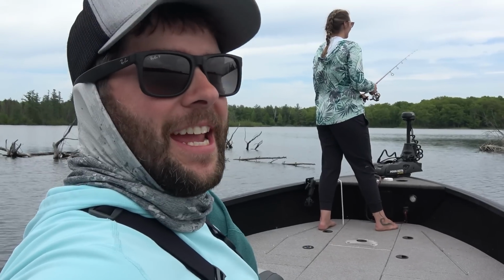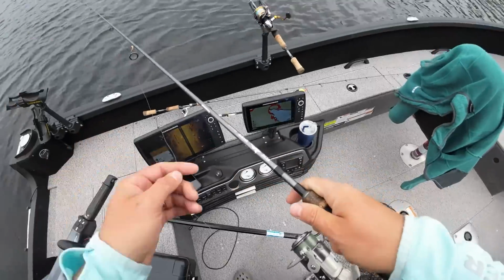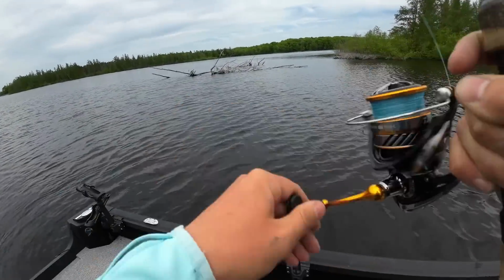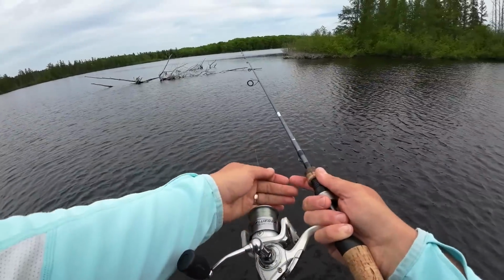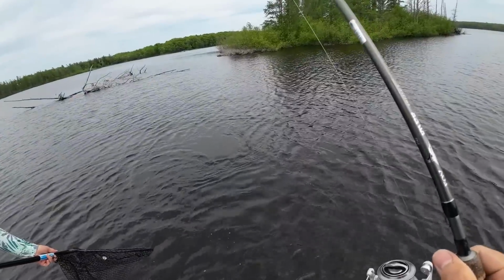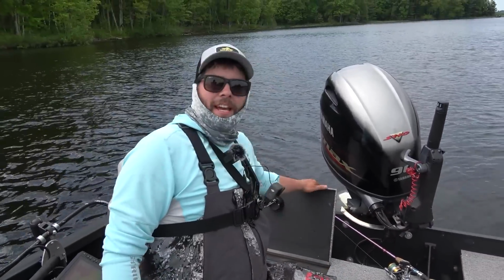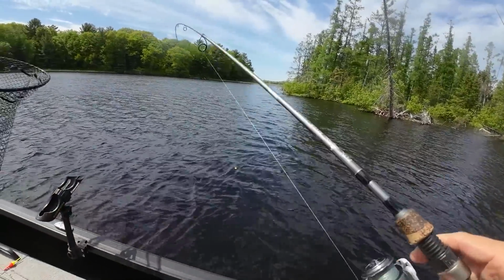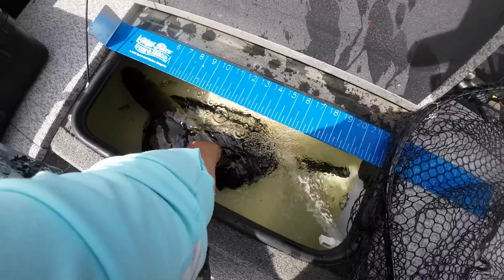Angler's Paradise: Fishing 15,000 Acres of Chippewa Flowage in Northern WI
On today’s episode of Wisconsin fisherman we navigate thousands of acres of pristine waterways, in search of thrilling catches like walleyes and a variety of other fish species. Get ready for an exciting fishing adventure as we share tips, tricks, and the sheer joy of reeling in some impressive catches.

Underwater Camera

Main Camera